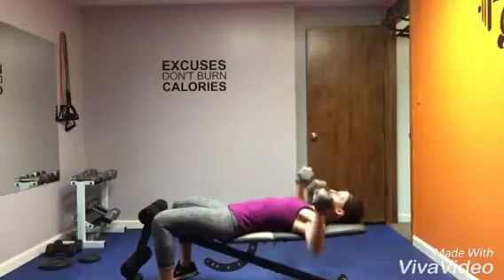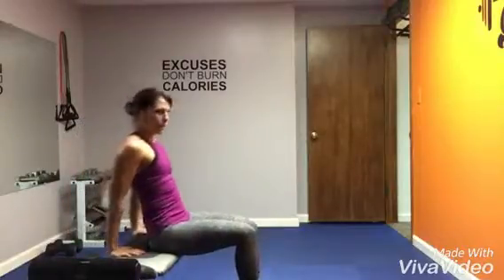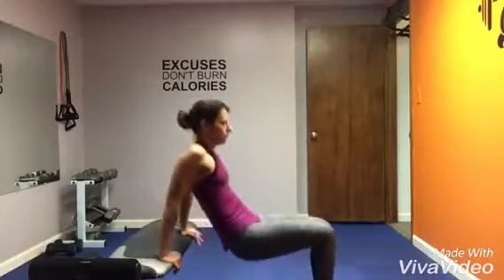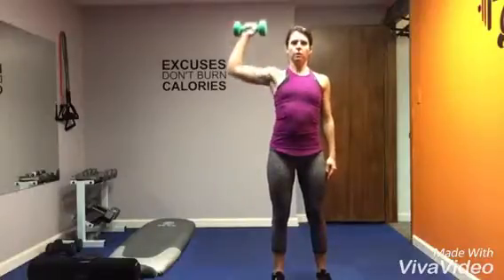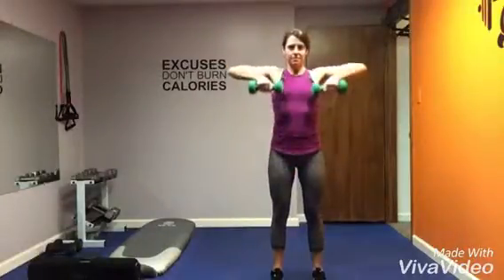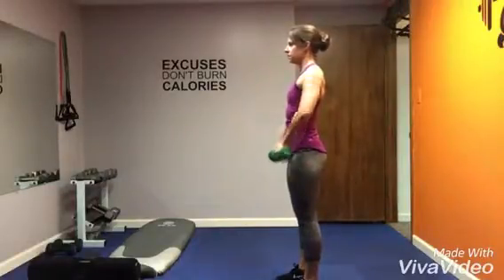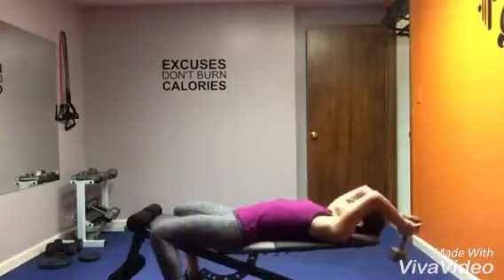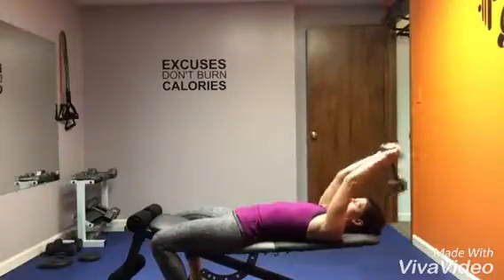Upper Body Push Circuit